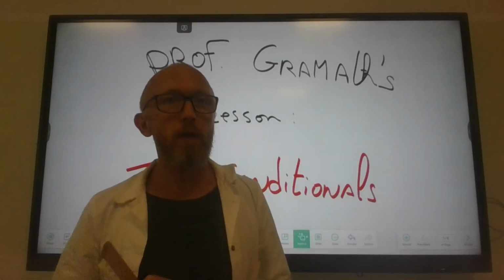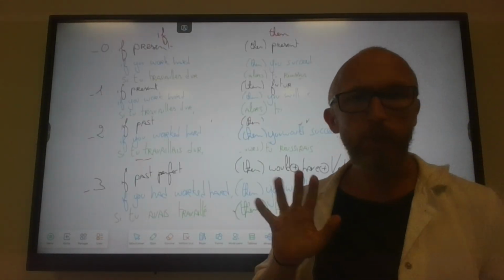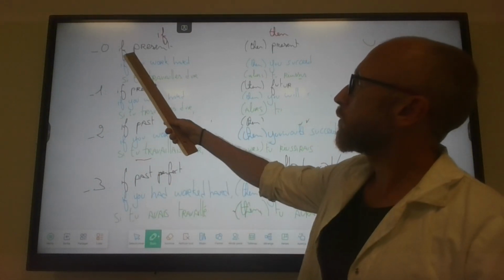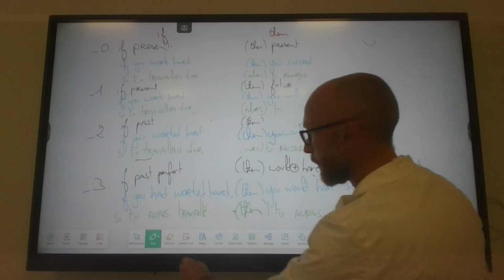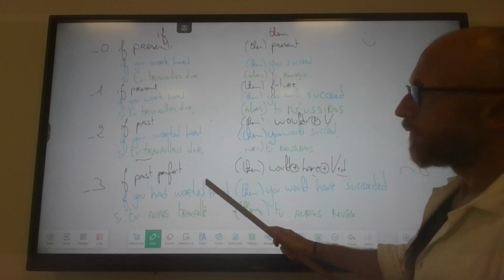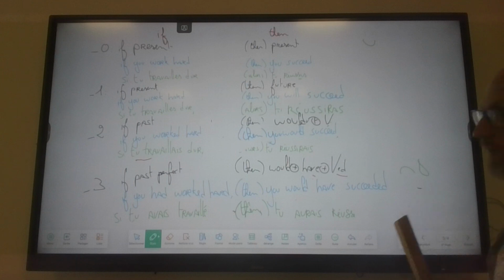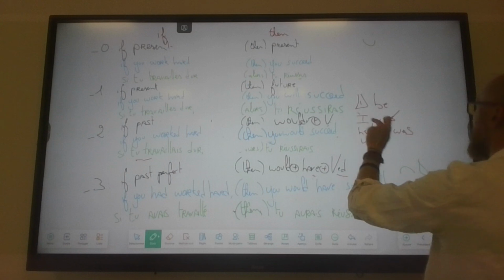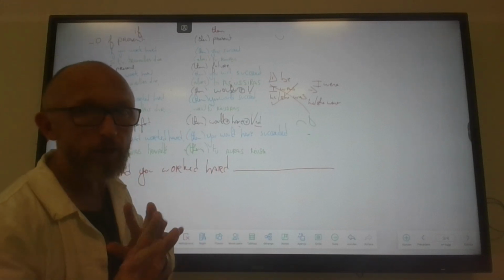4 conditionals ENGLISH version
how to study the 4 conditionals as mathematical formulas to ace the TOEIC